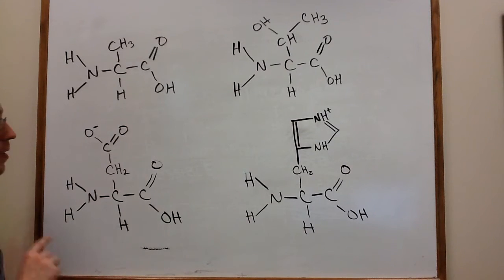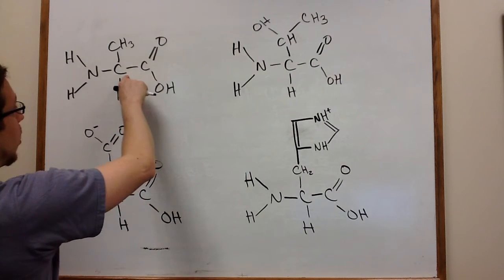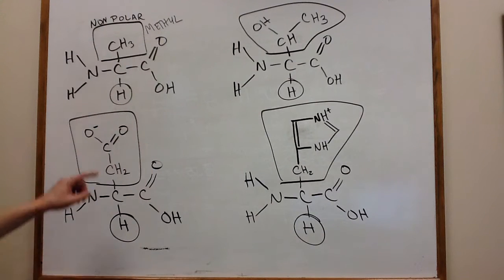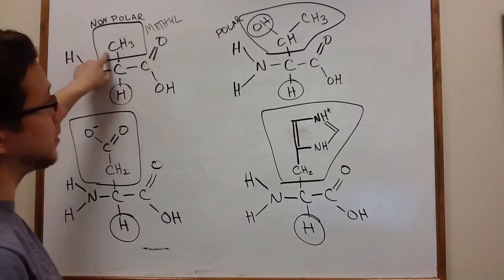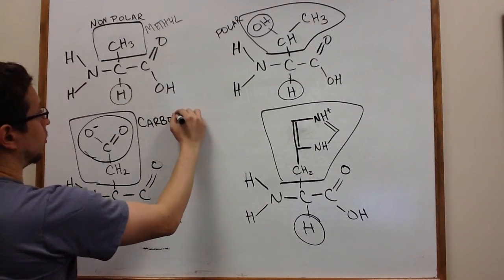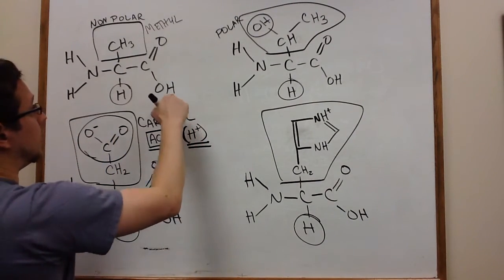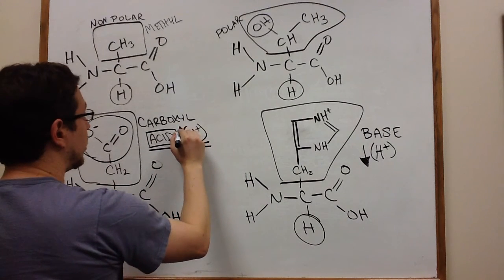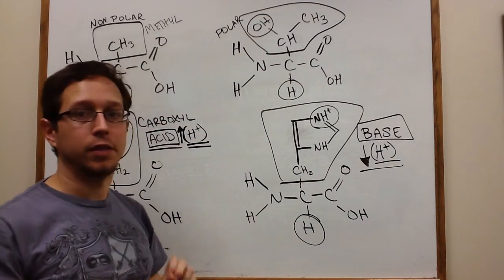Lecture Review - Amino Acid Classification (Biol 1406 Ch 5)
In this tutorial, I teach you how to classify amino acids based on their R-group.